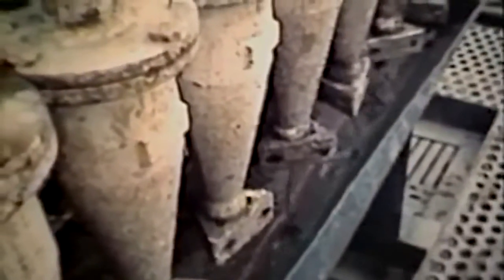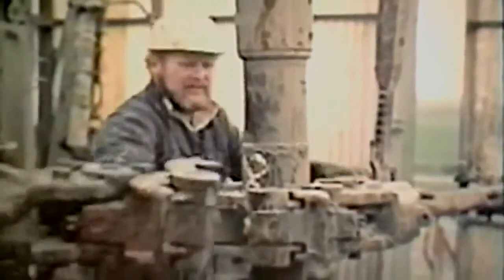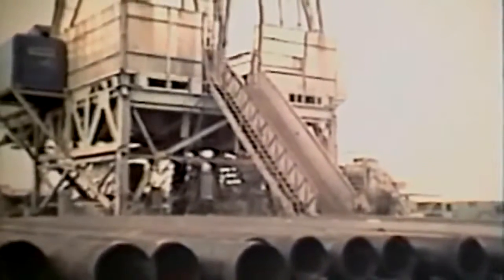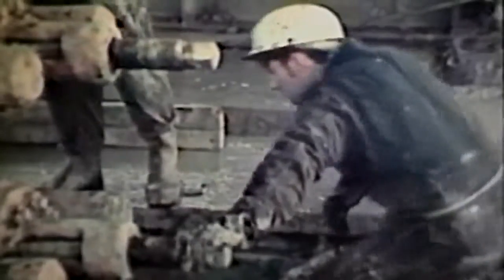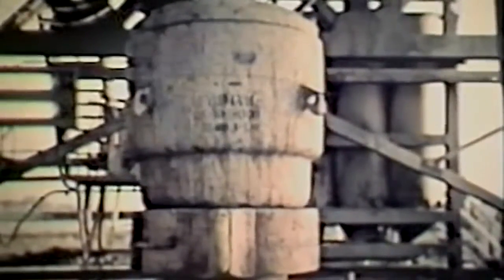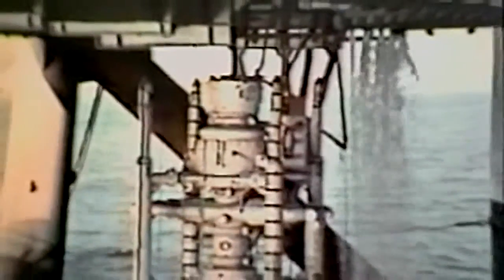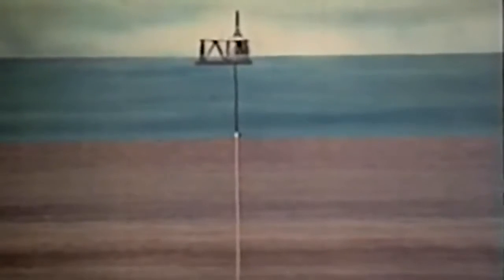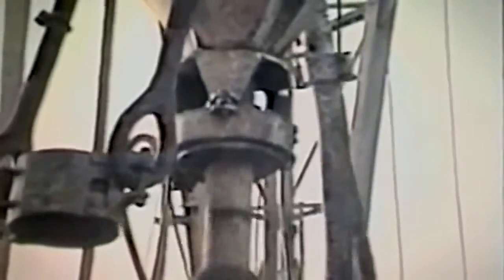Oil and Gas Well Drilling Documentary